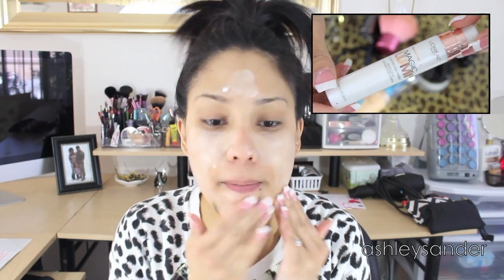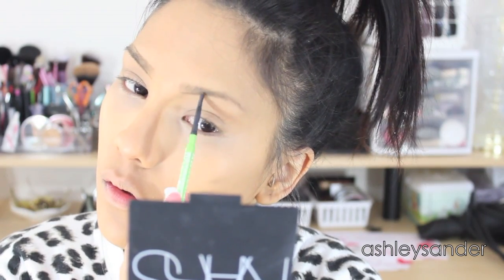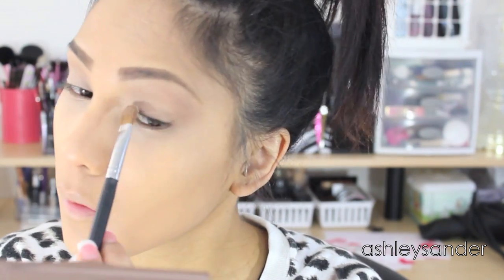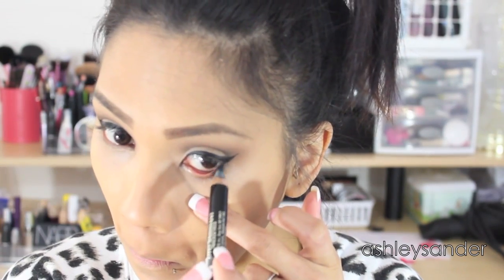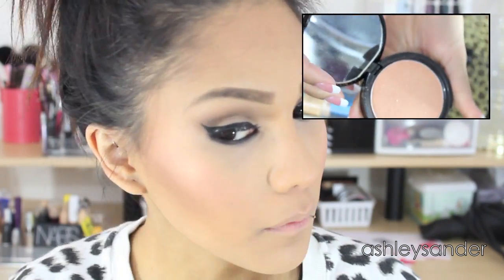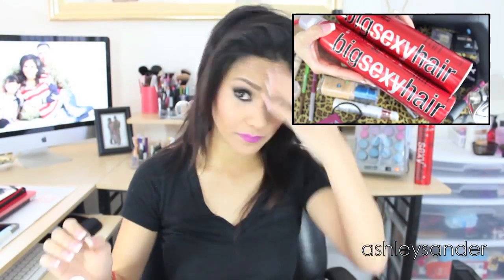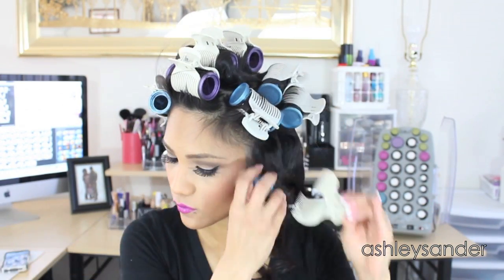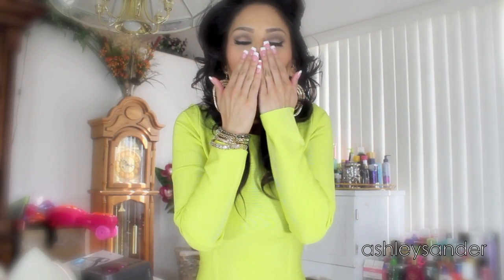Get Ready With Me: Valentines Day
okay okay.. so i didnt really go anywhere for Valentines day. :) BUT. i made a video for you in the spirit of the holiday! it was actually a miserable day; one could understand - under the circumstances. but nonetheless, it was an AMAZING day with my beautiful little girl!! :) hope you all had a WONDERFUL Valentines day!

XO,
Ashley

Products Mentioned:
Maybelline Define a Brow
ELF Brow Kit
Wet N Wild Brow Kit
L'Oreal Voluminous Smoldering Eyeline
NYX Illuminator in Magnetic
Jordana Silver Lilac Lipliner
Maybelline Vivid Lipstick in Brazen Berry

Outfit I am wearing:
Earrings: Charlotte Russe
Bracelets: F21
Shoes: Steve Madden

Social Networking -